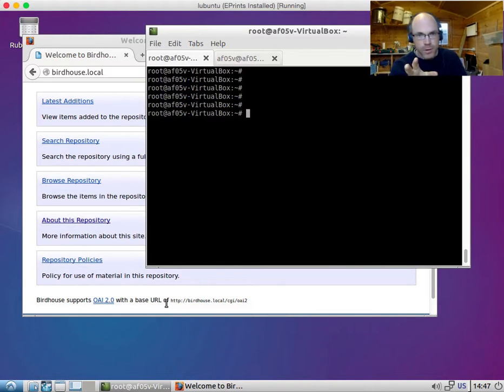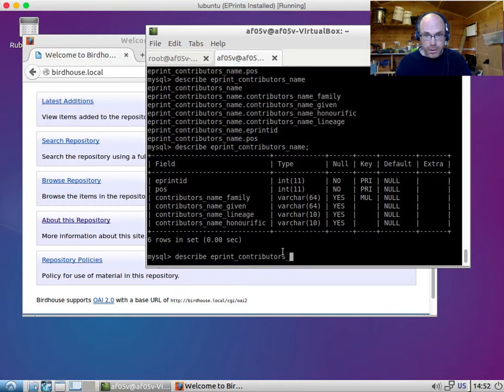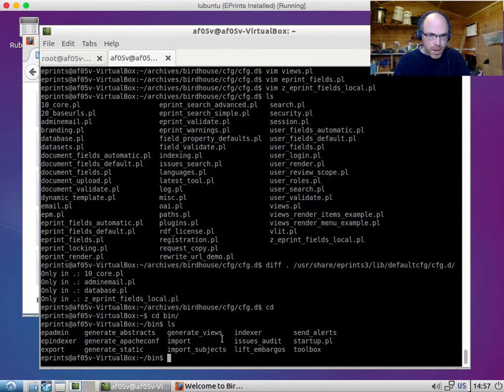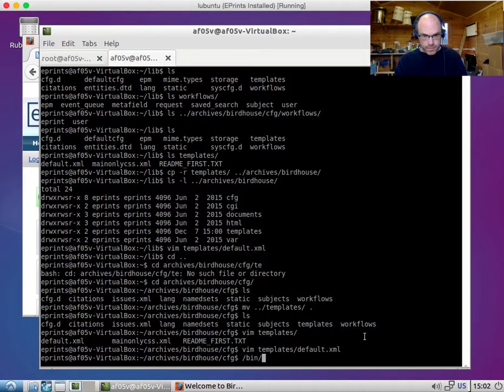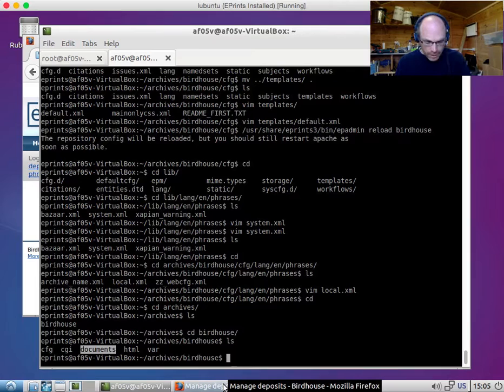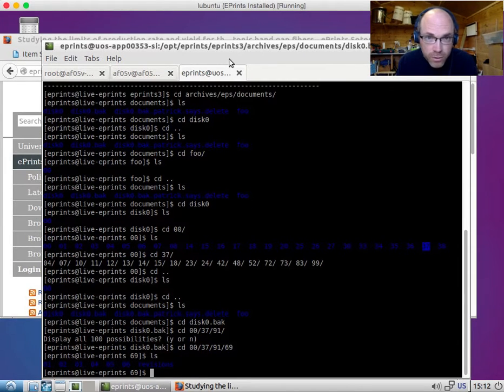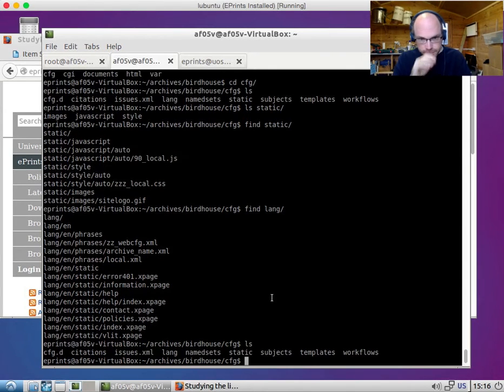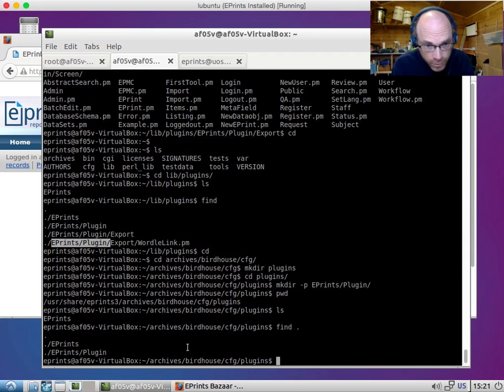Technical Orientation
0:00        Introduction to the topics in the video
0:25        Where is EPrints installed? (Ubuntu / Debian style)
0:36        Using the Apache configuration file to find EPrints
2:05        What is EPrints? (as a system)
2:17        Finding the database (default file)
2:40        Checking for overrides to the default file
3:40        Looking at the database
3:57        Listing tables in the database
4:05        The EPrint table (non-multiple fields)
4:21        Finding tables holding multiple fields
6:06        The cfg.d directory
6:25        Simple and complex configurations
7:13        eprint_render.pl - changing abstract pages
7:35        views.pl - changing browse views
7:45        Best practice for customising configuration settings
8:20        Adding a new field in a new configuration file
9:15        Using diff to check local configuration files against default configuration files
10:00     Benefits of using separate files when upgrading
10:21     The /bin directory
10:35     epadmin - some common functions
11:25     Default configuration files for a new archive
11:53     Global (all archives) settings in the /lib directory
12:37     Overriding global configurations for an archive (Templates example)
14:51     Reloading the repository to show changes
15:28     Making changes to phrases (displayed text)
17:35     The /archives directory
17:53     Inside an archive directory
18:03     The archive /documents directory
24:01     Finding the documents for a specific EPrint
26:00     System generated documents (previews)
26:23     History of an EPrint - Revision files in the /revisions directory
27:04     Static files in /html
28:41     Static files in /cfg/lang/[en]/static and cfg/static
31:12     Running generate_static to refresh html pages (and --prune option to remove)
31:57     Citations - where to find them
32:30     Plugins - where to find them
34:06     Plugins - where to create a directory for Archive-specific plugins
[With thanks to Lizz Jennings for the index]